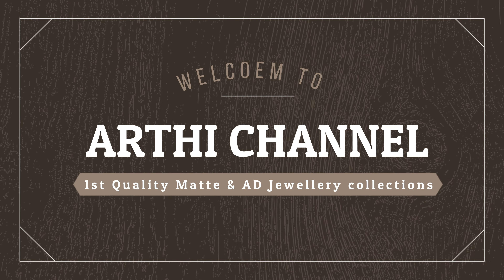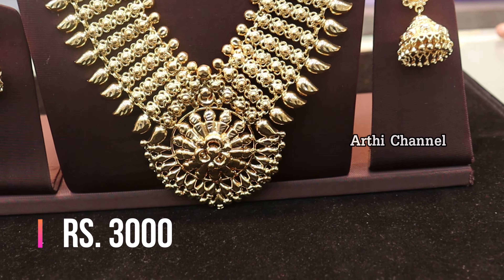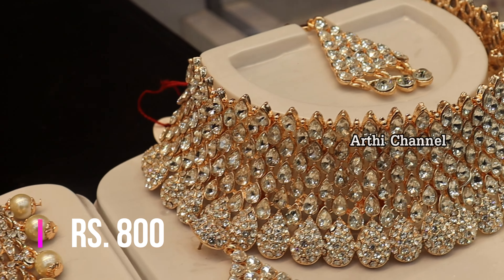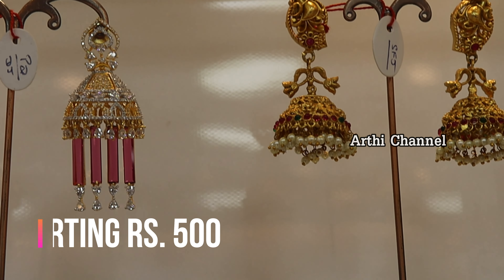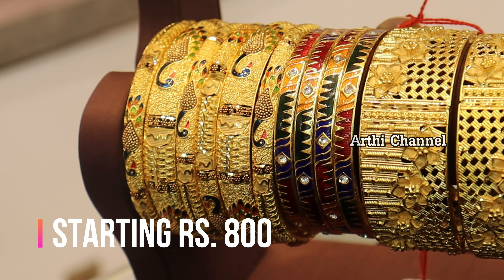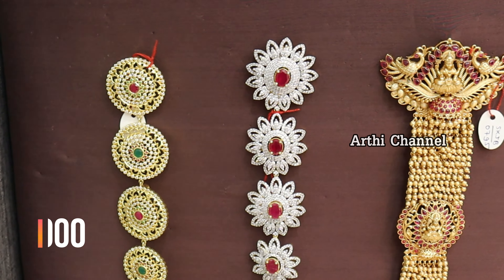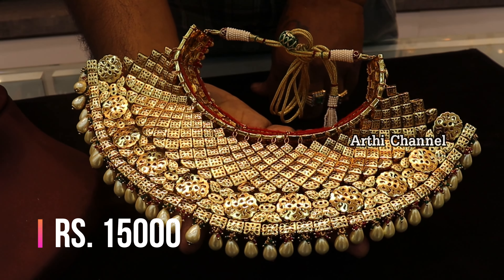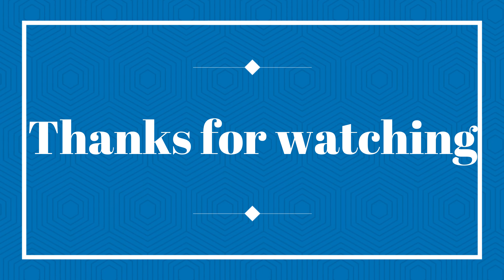1st Quality Bridal set Jewellery collection _ Sowcarpet Wholesale shop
SRINGAR
#169, Mint street,(Khatod Complex)
Sowcarpet, Chennai _ 600 079.